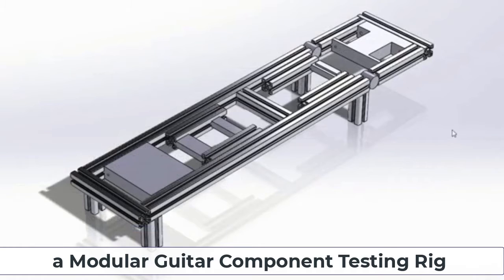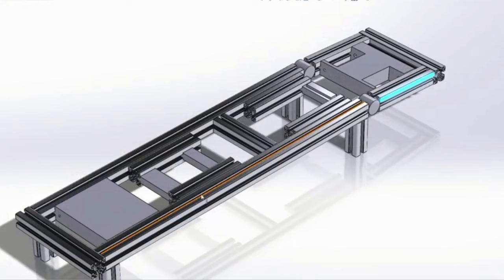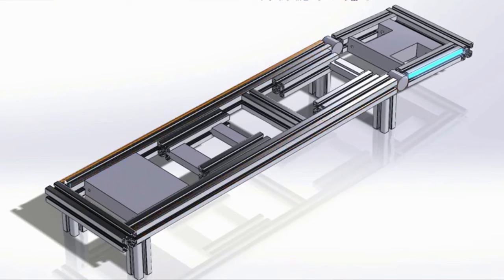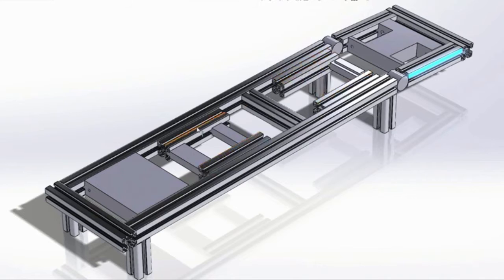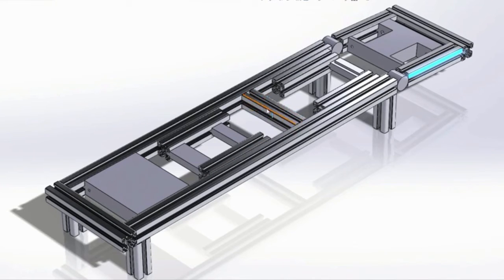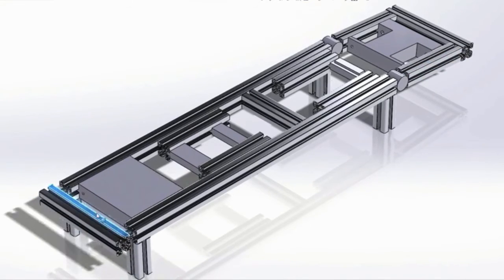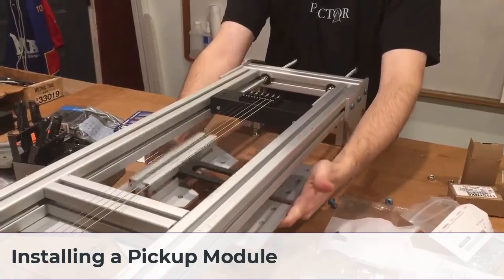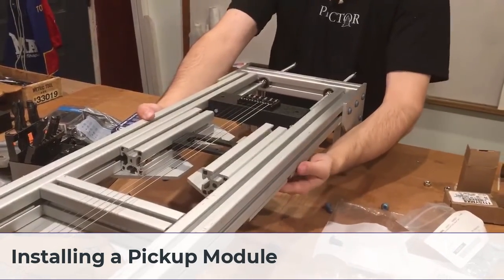a "Ding Dong"-inspired Guitar Component Testing Rig || the Electric Guitar Innovation Lab (EGIL)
Les Paul was involved with many different projects, so we began to explore approaches he took to facilitate prototyping. What we uncovered was a testing rig that Les designed, which he lovingly called “the Ding Dong”!

For most people, developing a guitar pickup, for example, means having to remove-and-restring a guitar each time a change is made to the electronics.The Ding Dong, however, allowed Les to rapidly experiment with electronics he was developing while the strings remained in place.

We used Les’ Ding Dong design as the starting point toward building a testing rig we could use in the lab. The result was a modular component testing rig that would allow student teams to develop a particular component of an electric guitar (pickup, bridge, etc.) independently, install that component into a 3D-printed “module block”, and then integrate that block into the larger working system for testing and analysis.

Like the Ding Dong, the advantage of this this type of rig is that we can isolate variables during testing, assessment, and development; a particular component can be tested independently alongside known working modules.